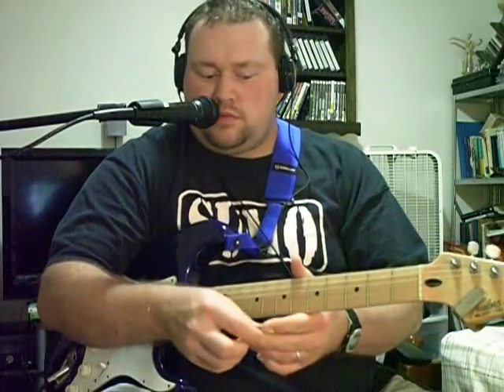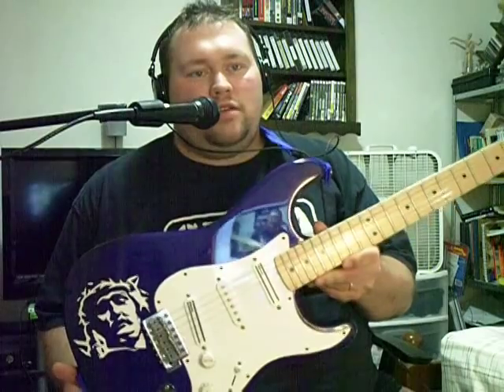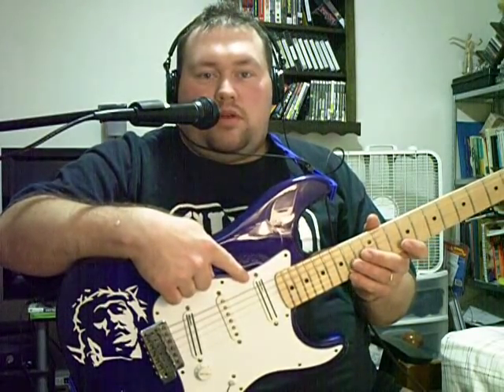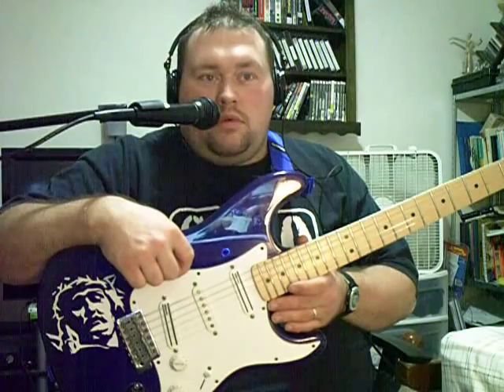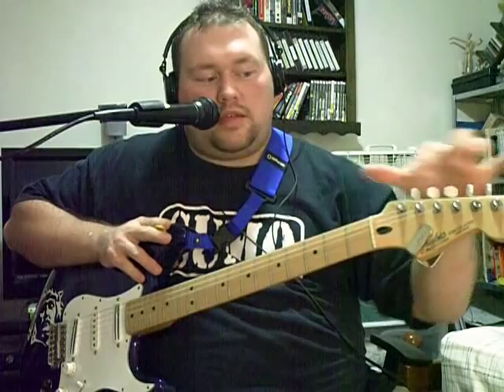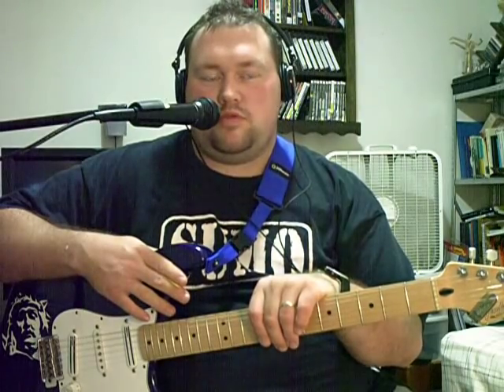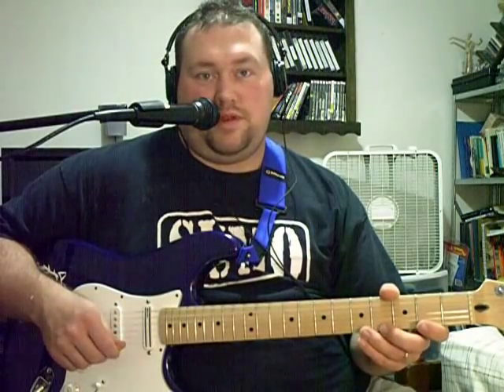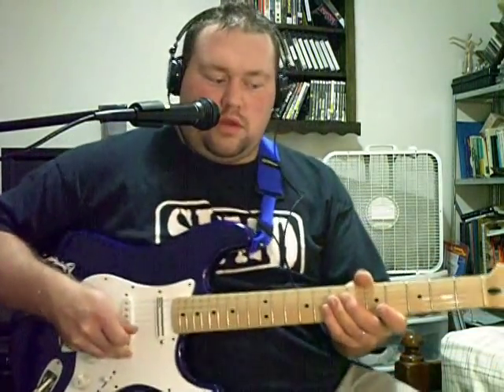Cold Shot Solo - Performance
Kodak Zi8

Actual performance starts at 4:57

In anticipation of the coming release of my guitar instructional course "Texas Blues Guitar", I wanted to do something special for my YouTube friends and subscribers.

This is a prologue to my 2-part lesson on the solo in "Cold Shot" by the late, great Stevie Ray Vaughan.  This has always been one of my favorite soulful solos of all time, and I'm sure it will be for you as well.

This is my version of the solo which I learned strictly by ear.  I hope to post tabs sometime, but it may be a while.  When the tabs are available I'll be sure and send out a bulletin.